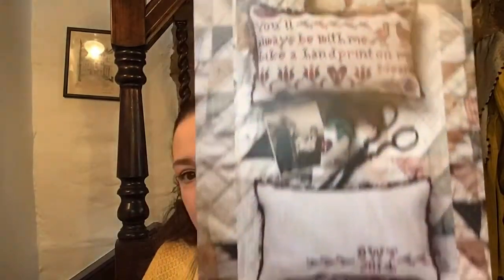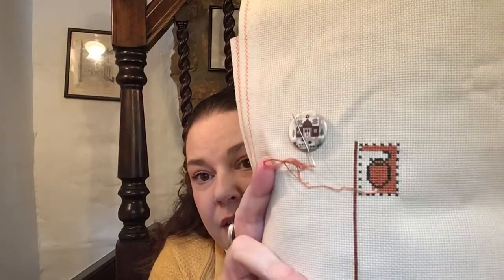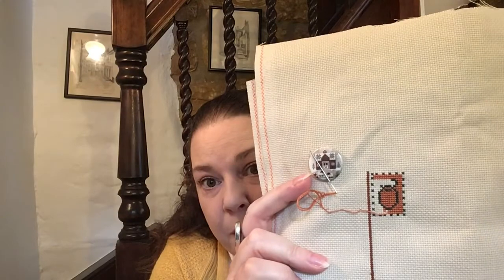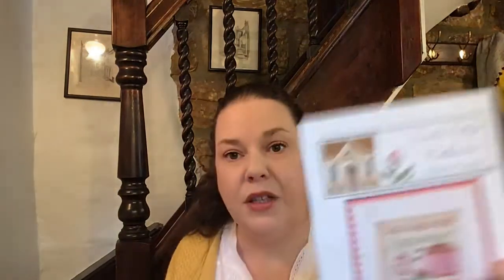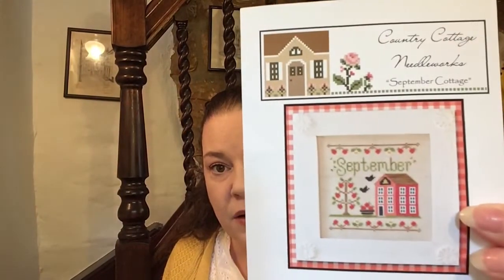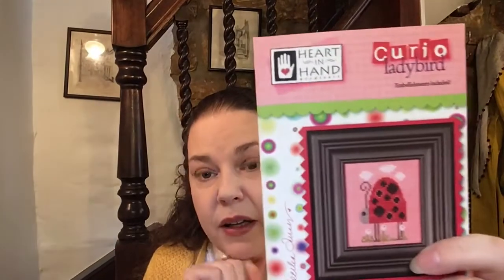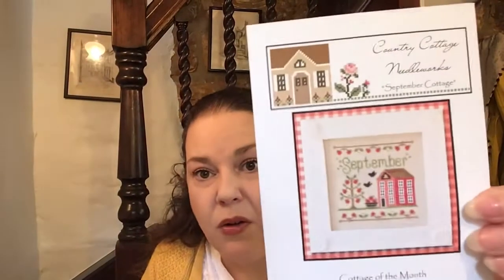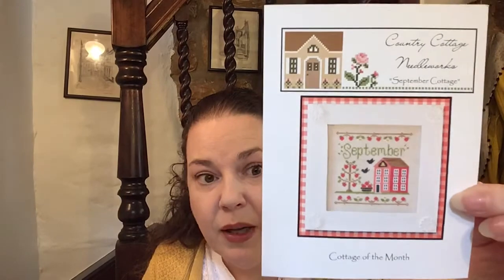Flosstube #8: Stitching from Robin Hood’s Bay on the North Yorkshire coast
Thanks for stopping and sharing some stitchy chat with me 🧵😊😊

Happy Stitching 🧵🧵🧵🧵🧵